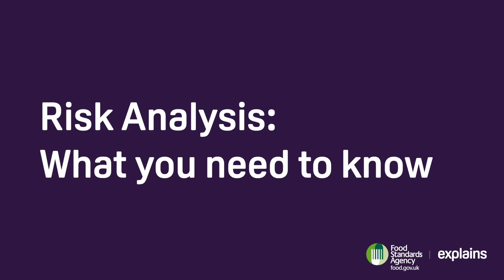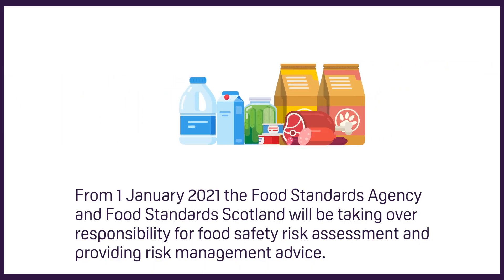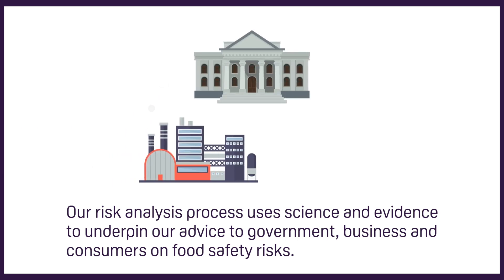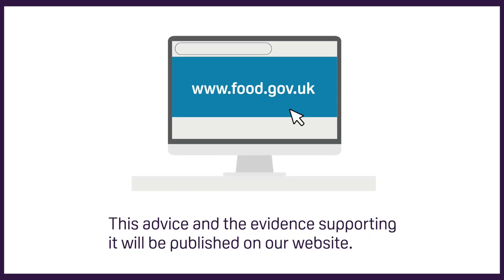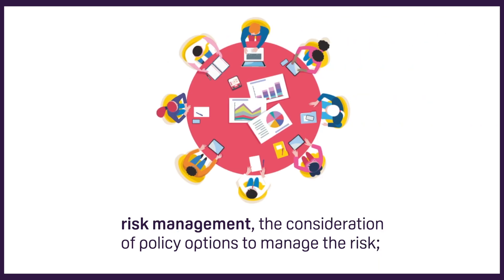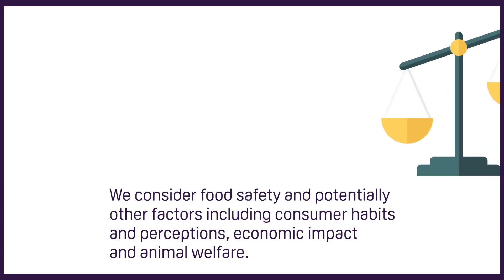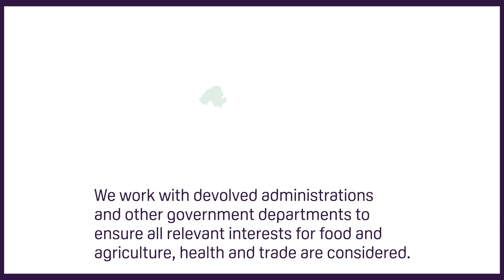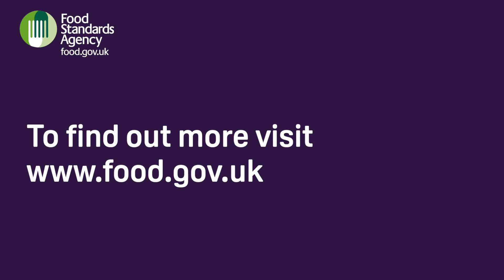FSA Explains: Risk Analysis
Risk analysis is the process of assessing, managing and communicating food and animal feed safety risks. It’s how we ensure high standards of food and feed safety and protect consumers.

Our risk analysis process follows international best practice to evaluate food safety and keep us all safe. Here are five things you need to know.